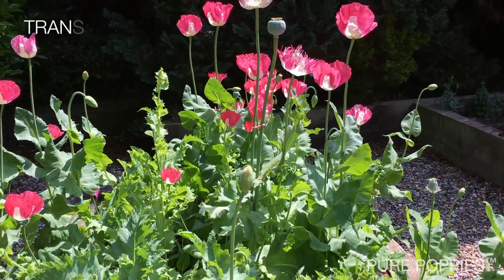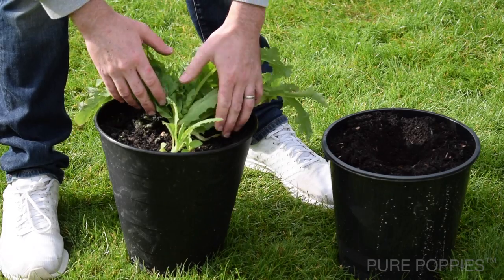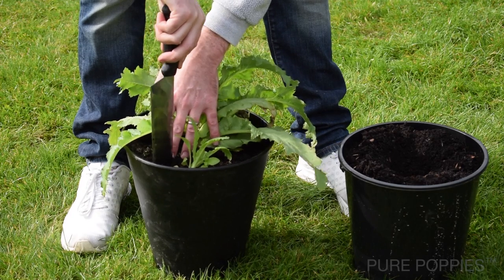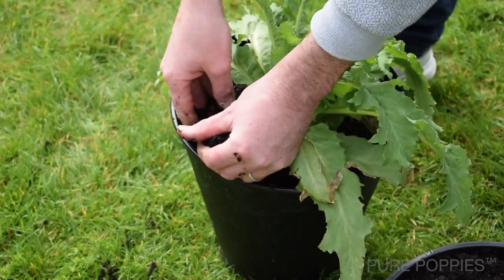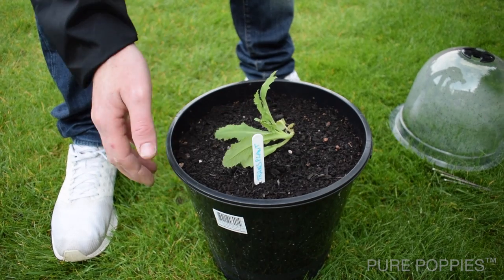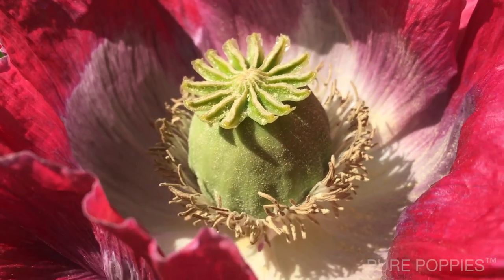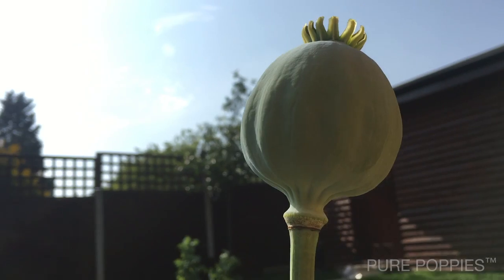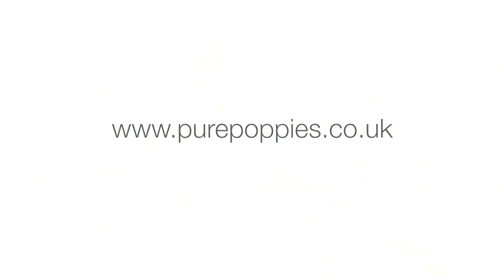TRANSPLANTING PAPAVER SOMNIFERUM - THE WALL-E METHOD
How to transplant small to medium sized Papaver Somniferum poppy plants once they have reached the cabbage stage. Perfect if you are growing poppies in pots. This video is the first in an upcoming set of videos detailing how to grow Papaver Somniferum poppies.

The seeds used in the video and many other rare and exotic poppy seeds are available to buy